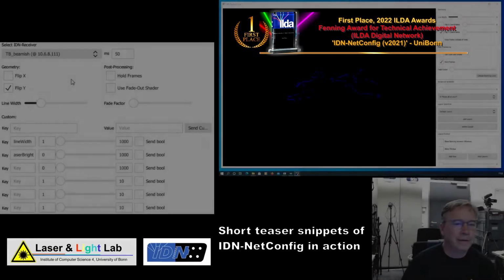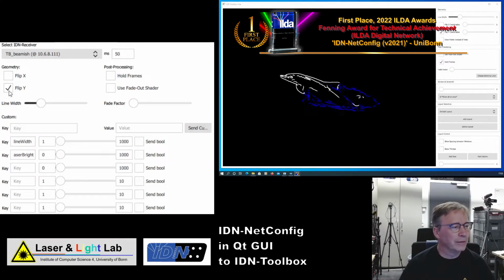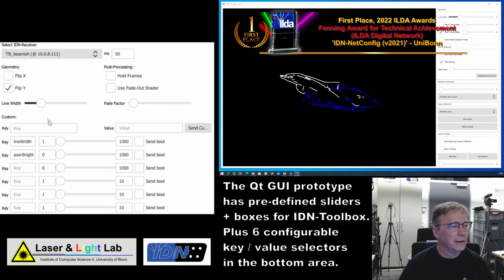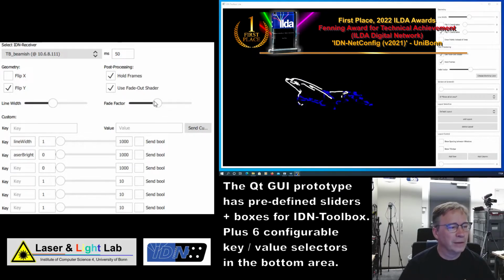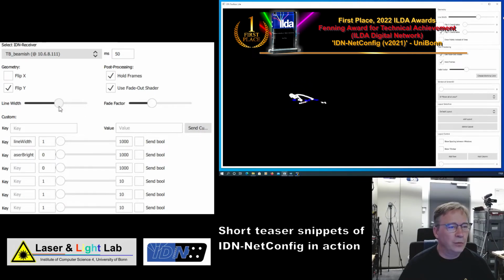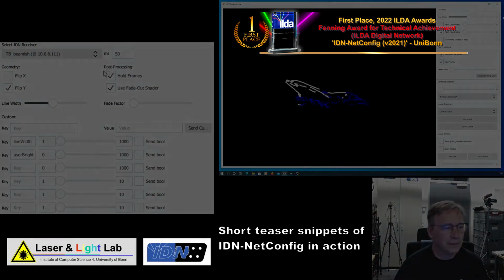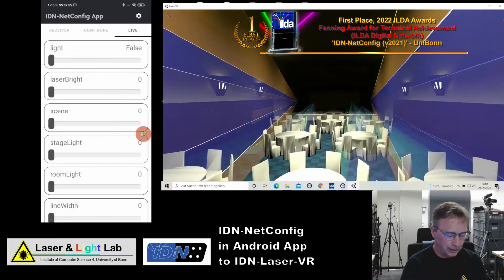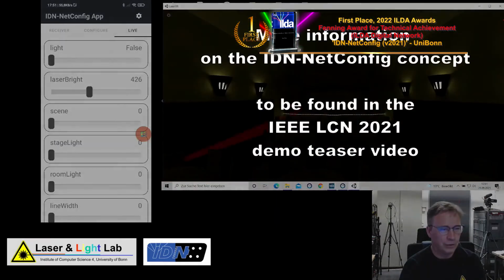2022 ILDA Awards, First Place, Fenning IDN Standards Technical Achievement Award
2022 ILDA Awards, First Place, Fenning IDN Standards Technical Achievement Award - “IDN-NetConfig”, University of Bonn - Institute of Computer Science 4 (Laser & Light Lab)

This received First Place in the “Fenning IDN Standards Technical Achievement Award” category at the 2022 International Laser Display Association Awards, presented November 5 2022 at the ILDA Conference held in London (Dartford) UK, hosted by ER Productions.

Description (provided by the entrant):
The IDN-Hello protocol is the basic protocol for exchange of information between IDN enabled devices. It also includes procedures for IDN device and service discovery as well as exchange of laser specific parameters. The IDN-NetConfig is an extension to IDN-Hello